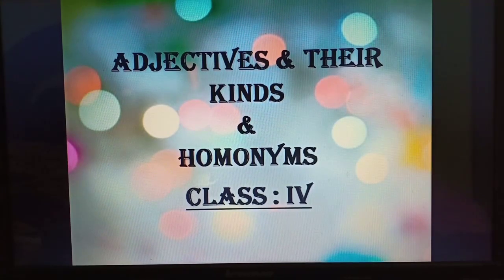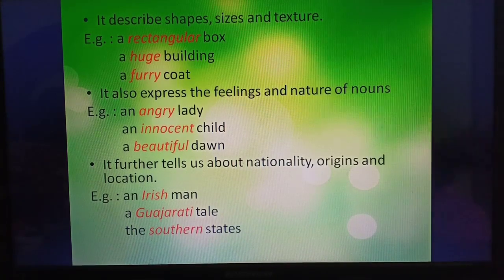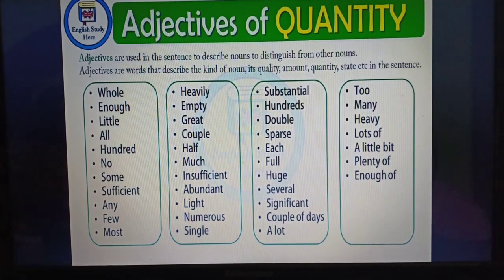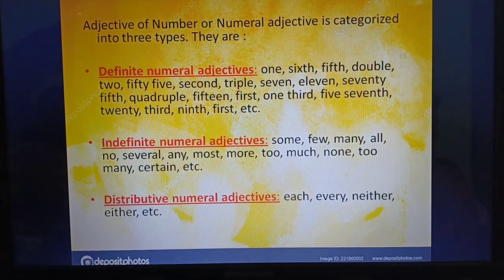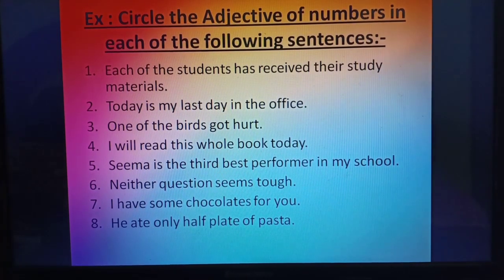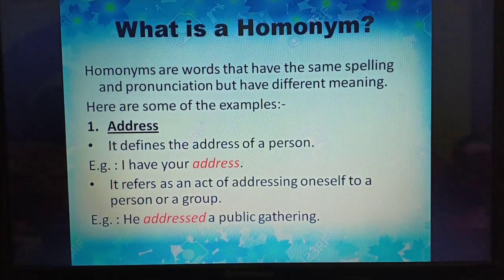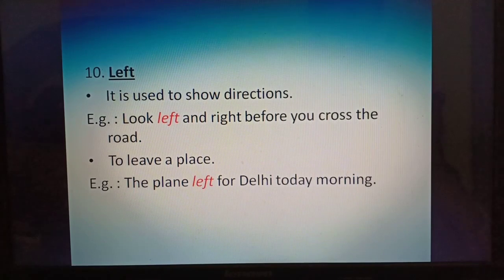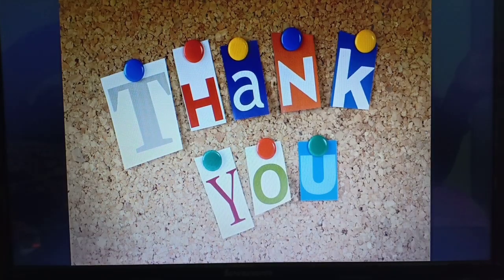Class 4 English Grammar Adjectives quality, quantity, number & Homonyms